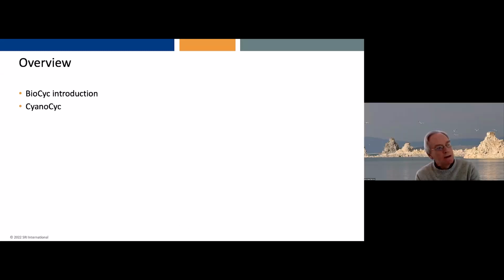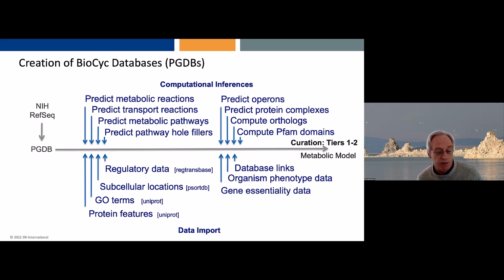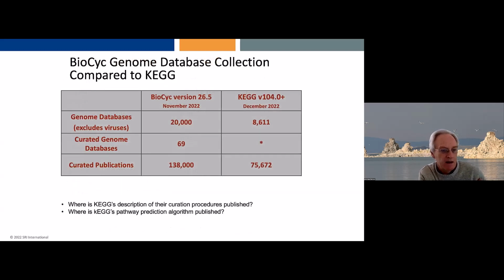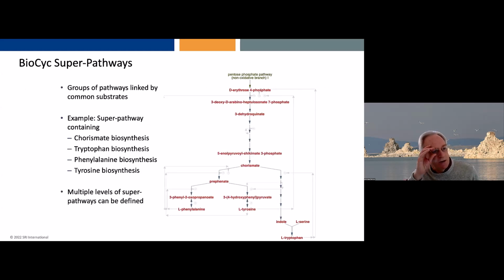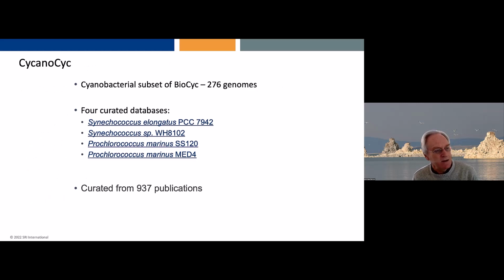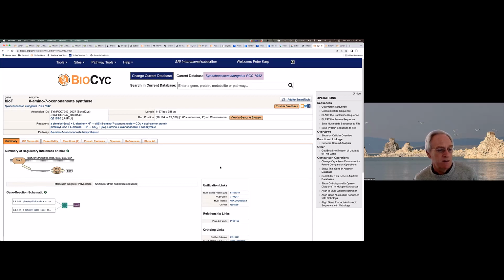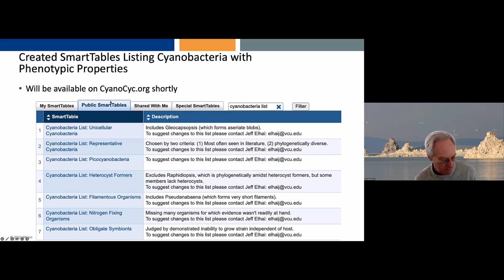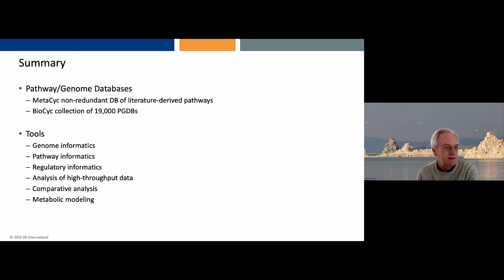CyanoCyc MiniSymposium Mar2023 Talk 7, Karp, Adapting CyanoCyc for the Cyanobacterial Community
Dr. Peter Karp is the Director of the Bioinformatics Research Group within the Artificial Intelligence Center at SRI International and founder of EcoCyc, MetaCyc and the BioCyc Collection of Pathway/Genome Databases (PGDBs). As a bioinformatician and computer scientist, his work focuses on metabolic pathway bioinformatics, computational genomics, scientific visualization, and scientific databases. In this talk, he presents BioCyc and CyanoCyc in more detail, highlighting the enhancements made to CyanoCyc to further research discovery.